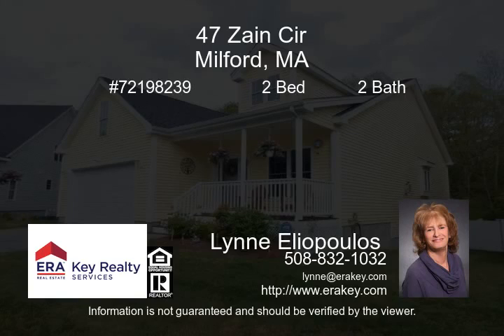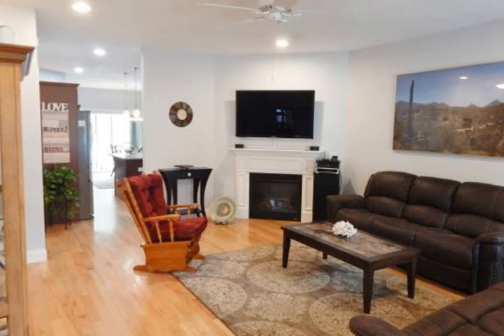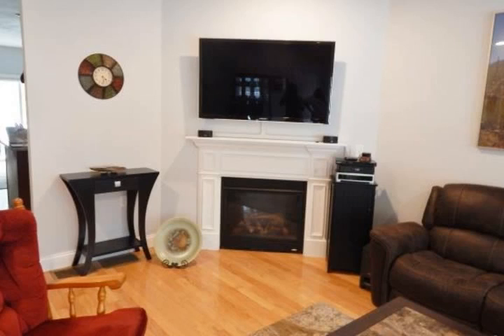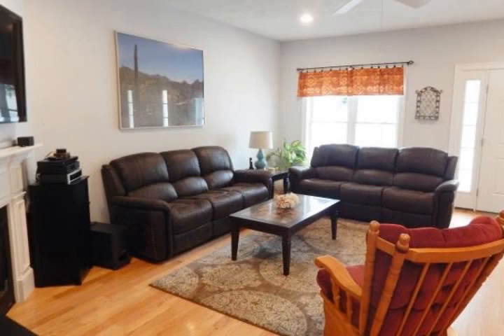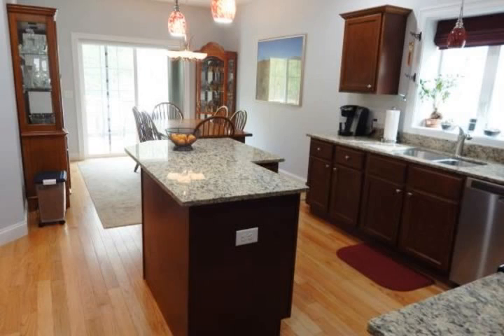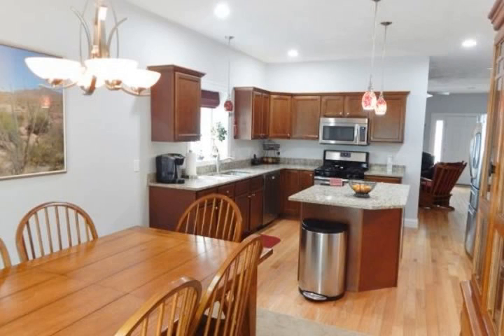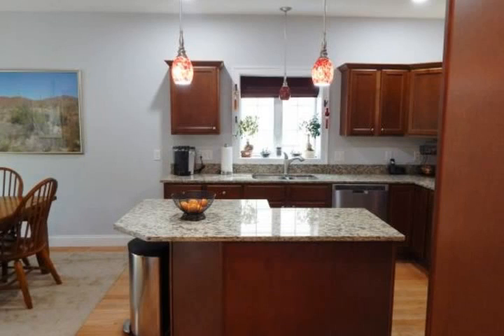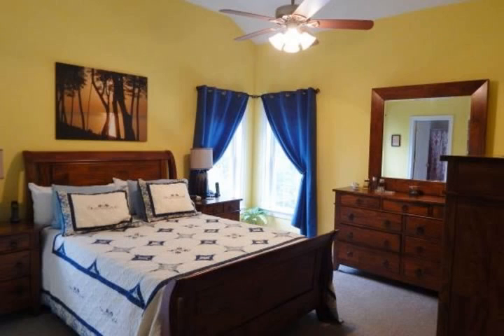47 Zain Circle Milford MA 01757 - Real Estate for Sale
to search Thousands of Listings

24 years in the real estate market dealing with all aspects of the industry. Certified buyer's agent and experienced listing agent

One of the best units in Zain Ridge. Property backs up to the extensive bike trail that runs between Milford and into Holliston. Beautiful wooded views from your deck and a great fenced yard distinguishes this unit from most of the others close by. Unit offers one floor of living space with a walk-out basement that is partially finished. Pull down attic stairs. Gleaming hardwoods throughout, stainless & granite kitchen w/island, pendant lighting and lots of counter space. Cathedral ceiling master w/ full bath and walk-in closet. Gas fireplace in expansive living room w/lots of recessed lighting. Front farmer's porch, great rear deck off of dining room w/retractable awning. Newly installed sod in back yard. Two car garage and parking for two additional cars. Nest thermostat, security system and central air complete the package. Must be seen to appreciate!!

47 Zain Circle Milford MA 01757